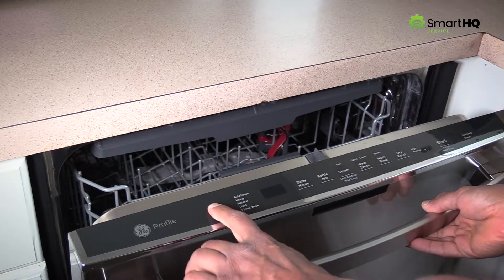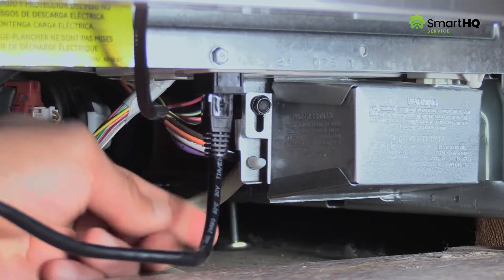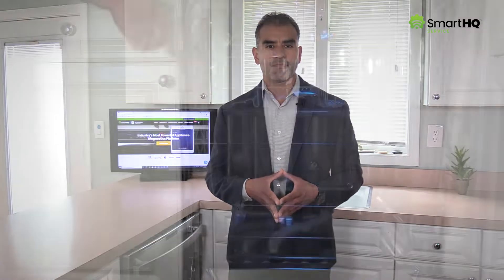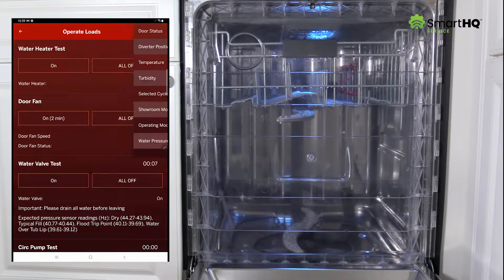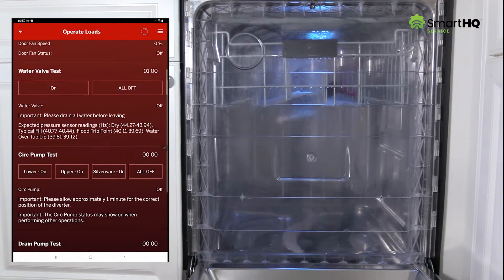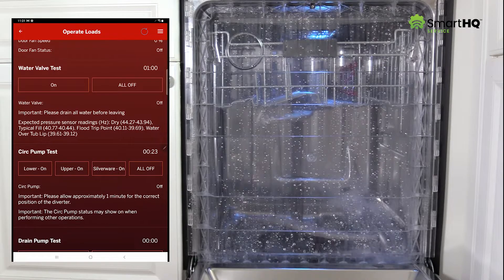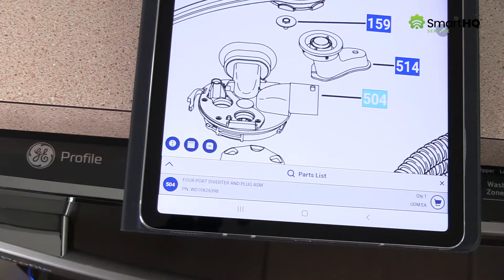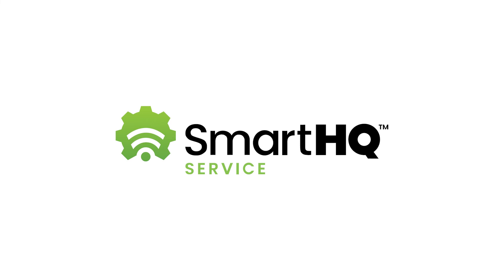Dishwasher Symptom Diagnosis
Dishwasher Symptom Diagnosis Using Operate Loads feature of SmartHQ Service